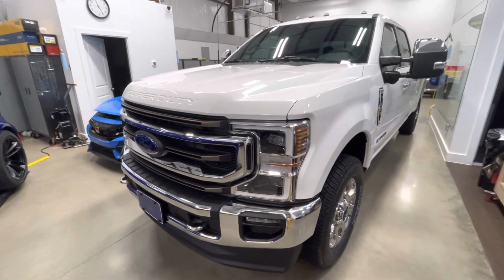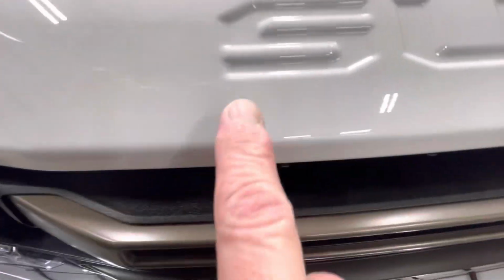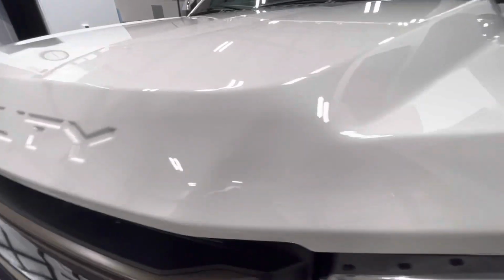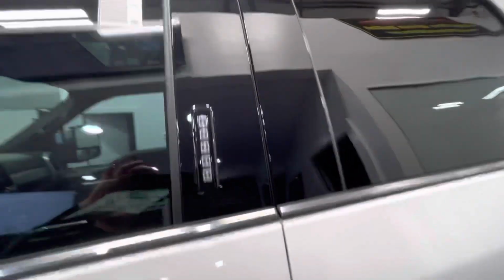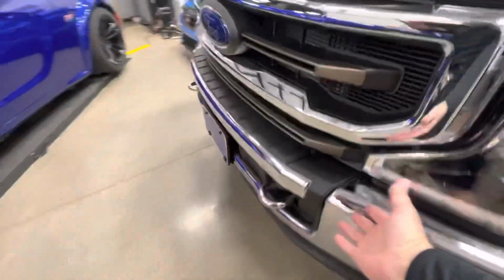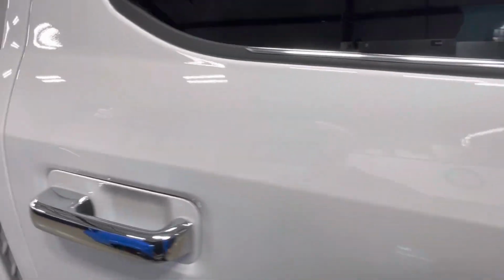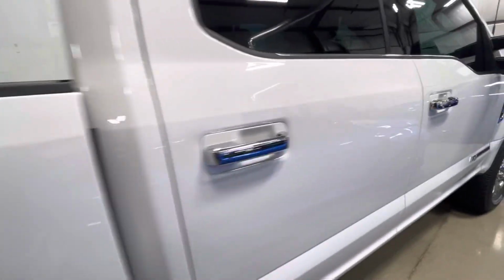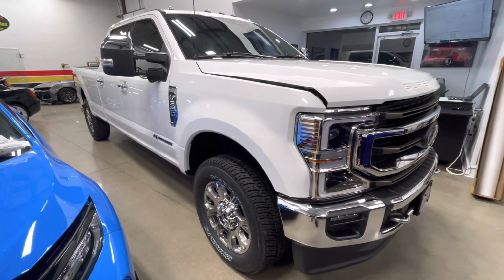F350 full clear bra installation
Ford F-350 full clear bra installation using XPEL Ultimate Plus paint protection film. Full tint all glass XPEL XR PLUS, DynoFlex Windshield protection film on the windshield. 5 year ceramic coating.